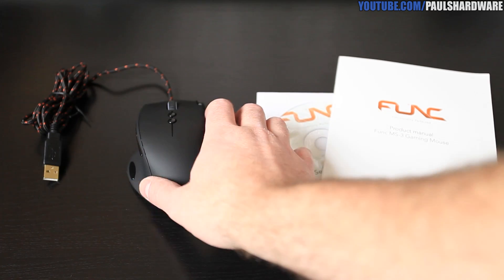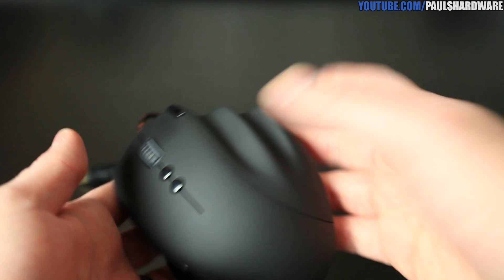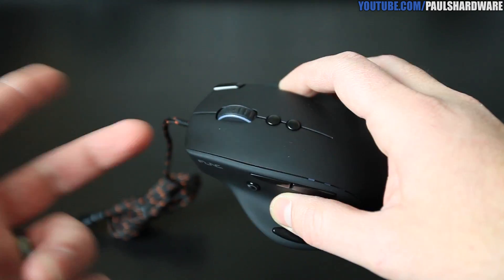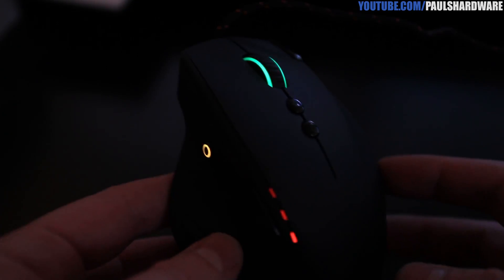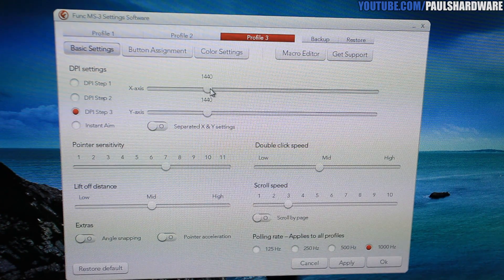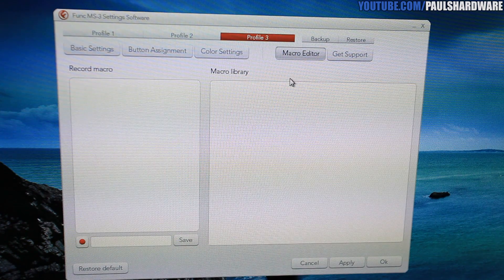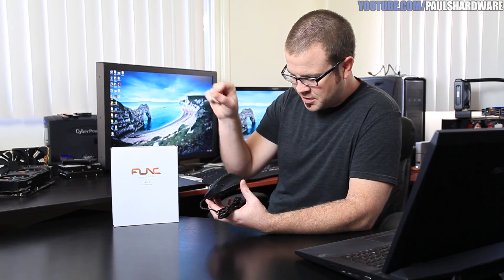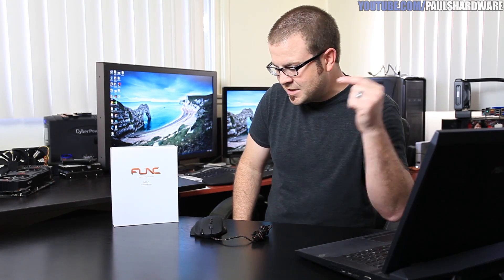FUNC MS-3 Gaming Mouse Review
This is my new favorite mouse, so I wanted to review it for my channel. The MS-3 features great build quality, a precision AVAGO sensor, customizable colored LEDs and three profiles that can be saved directly to the mouse's built-in memory.